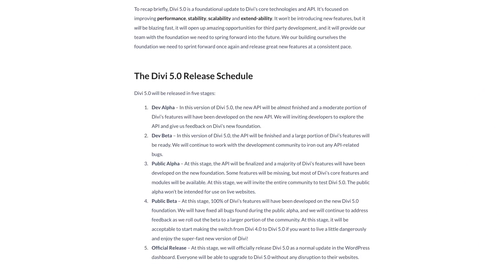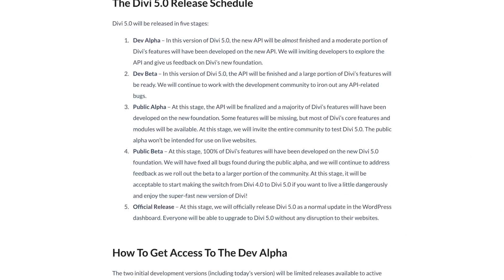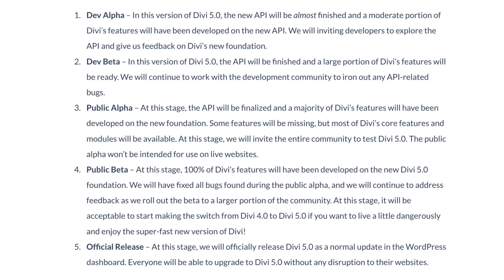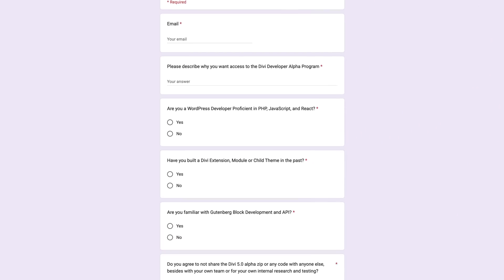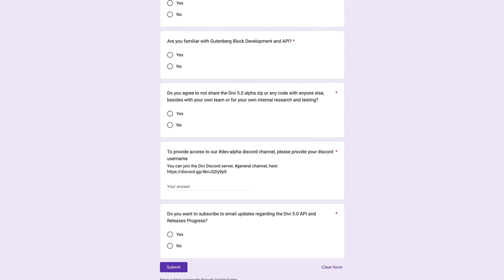Announcing Divi 5 Dev Alpha!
Today, we are releasing Divi 5 Dev Alpha. This is the first step on our journey towards the public release of Divi version 5. It’s also my first update in what will become a series of monthly videos and blog posts that will keep you up-to-speed on our progress.